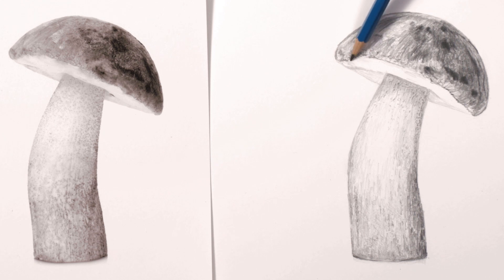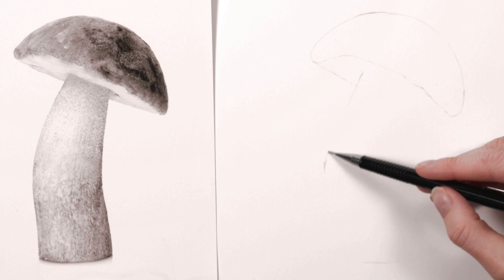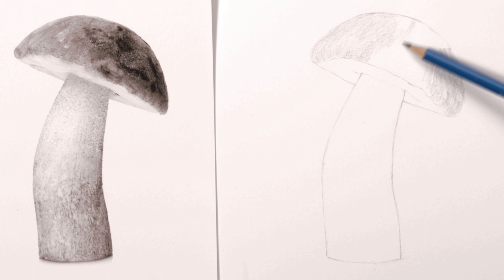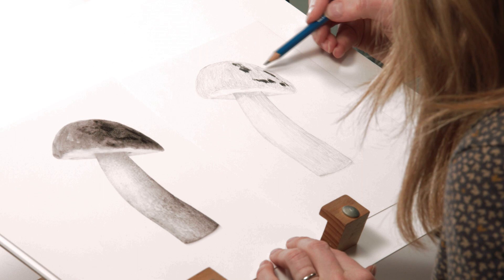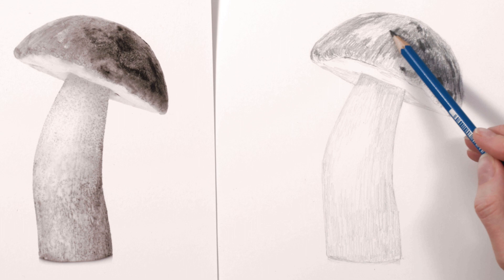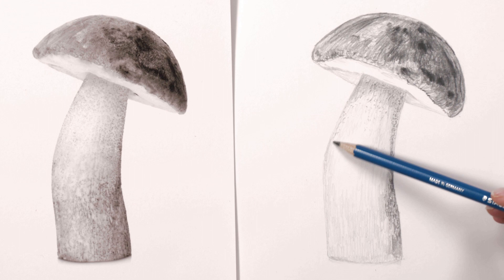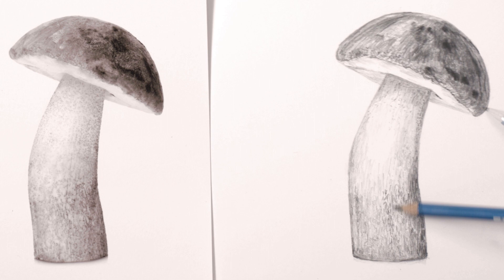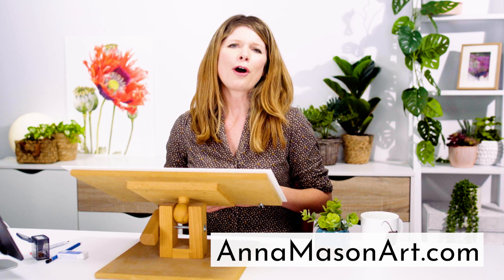How to draw a realistic mushroom in pencil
It might surprise you to know that I used my easy watercolor painting method to draw this realistic mushroom in graphite pencil - even though I didn’t use any water or any colour! As you’ll see in this video, although the medium I’m using is different, the steps I followed were exactly the same as when I’m painting. I hope you enjoy watching.